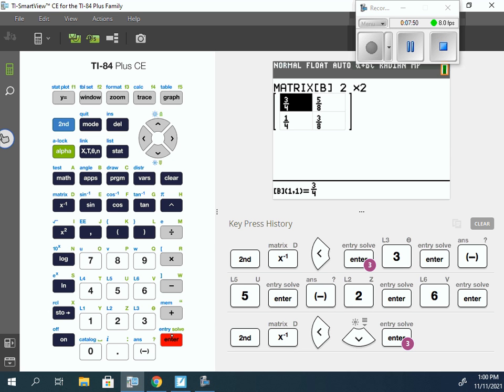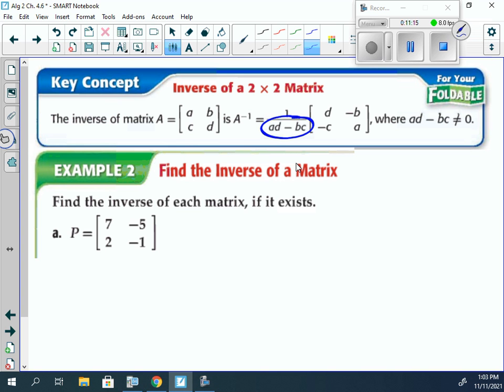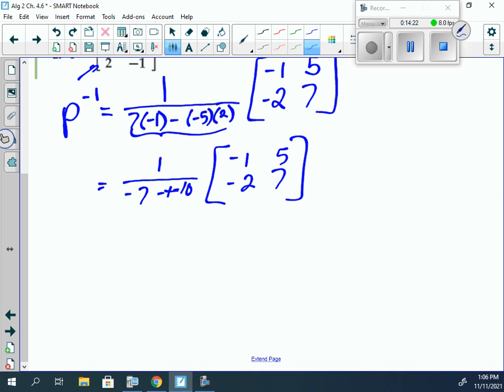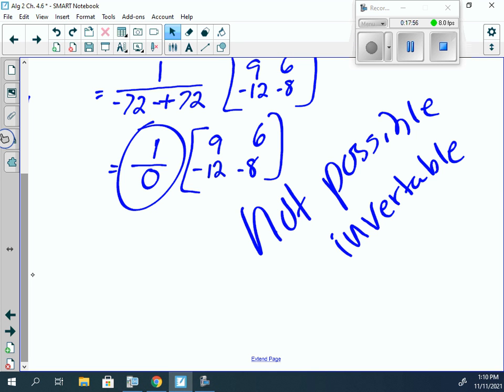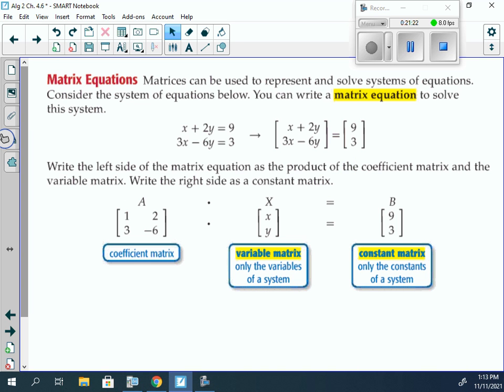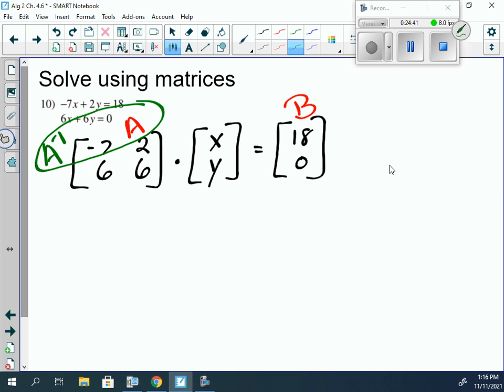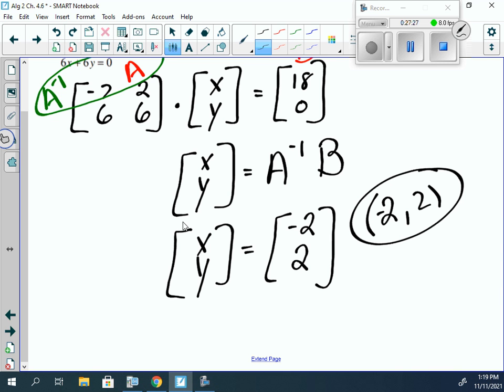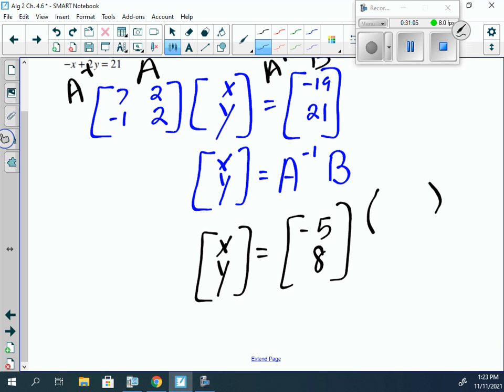Algebra 2 Chapter 4.6 (GB)